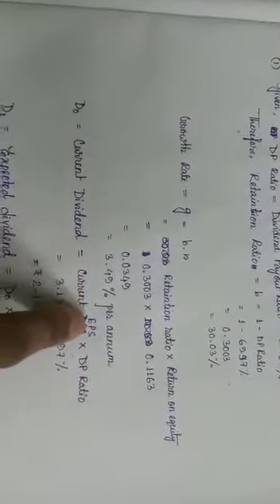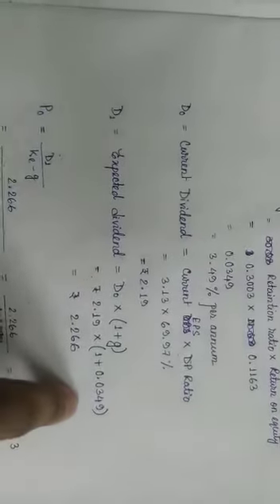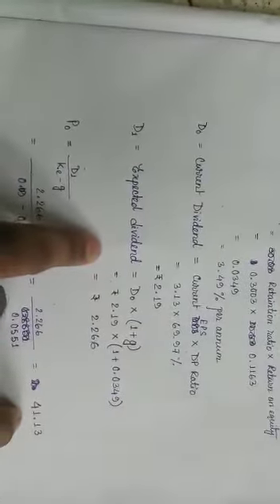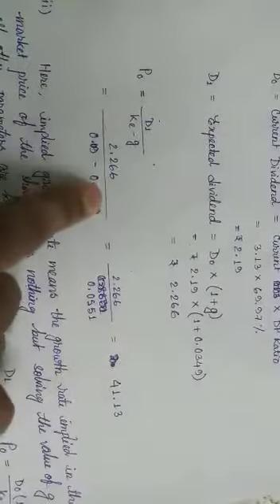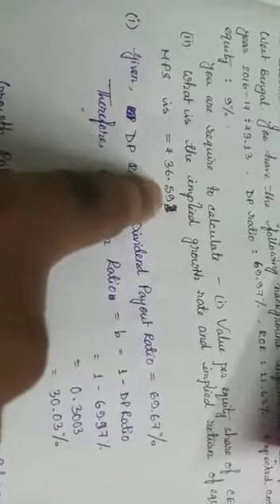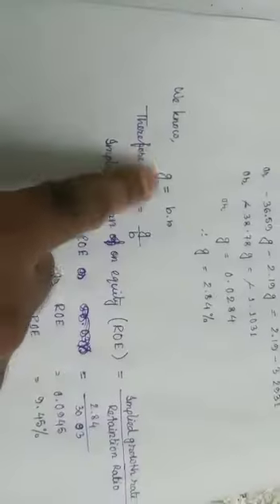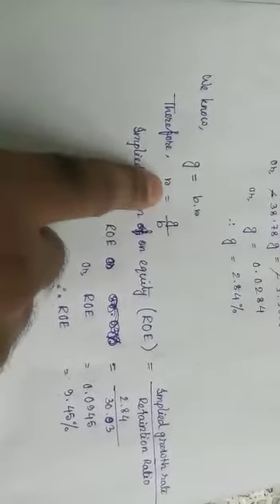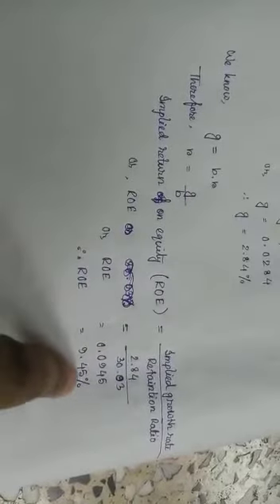SA..Multi period valuation of equity shares..part 7